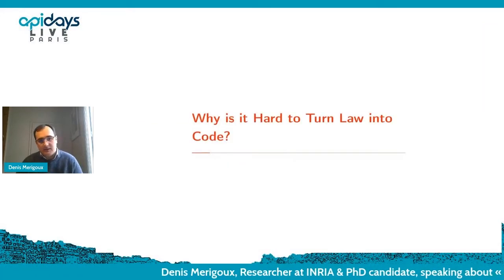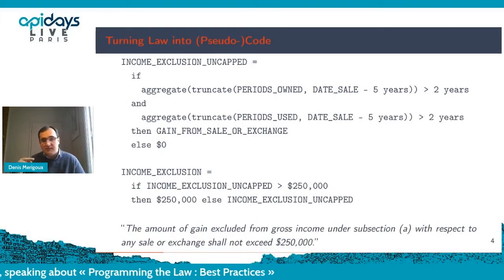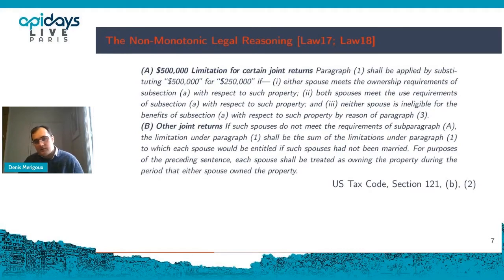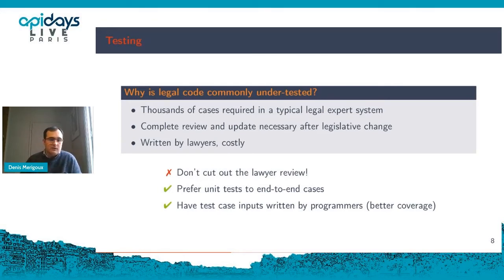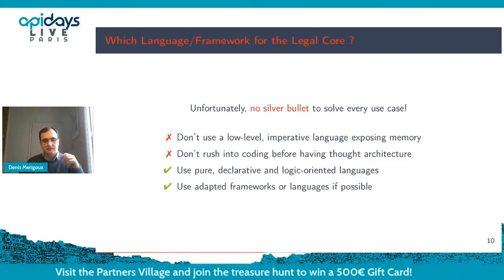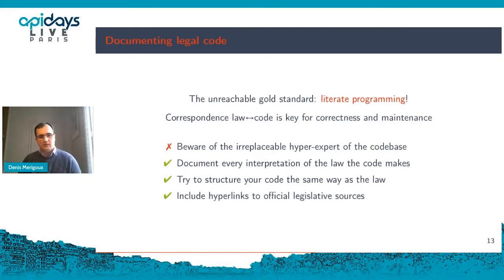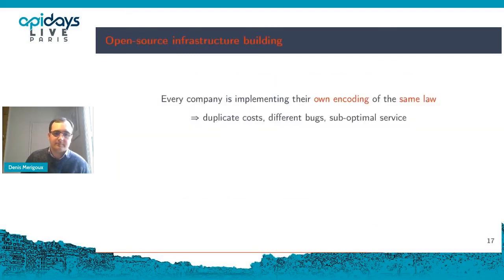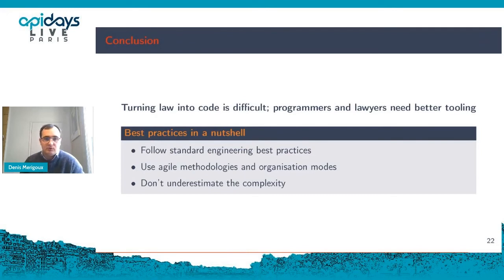Apidays LIVE Paris 2021 - Programming The Law: Best Practices by Denis Merigoux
Programming The Law: Best Practices
Denis Merigoux, Researcher at INRIA & PhD candidate